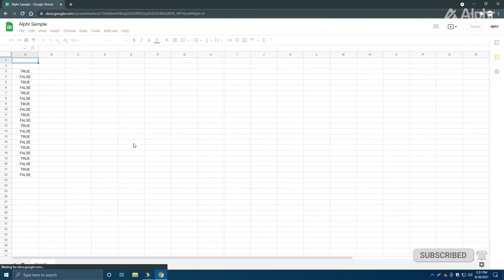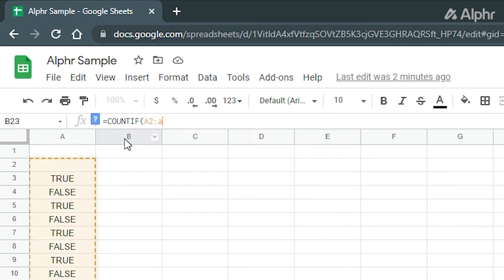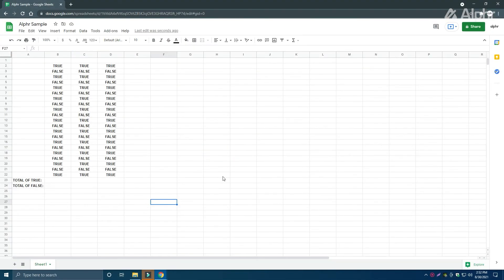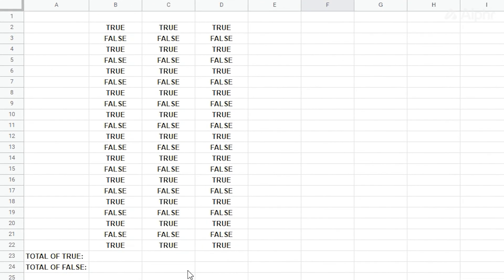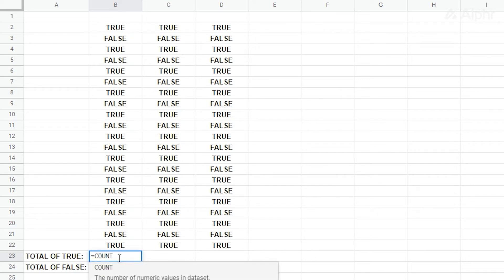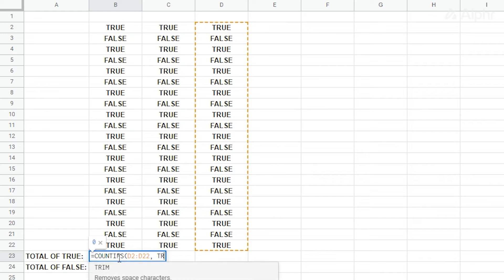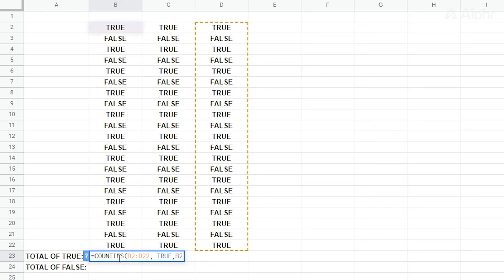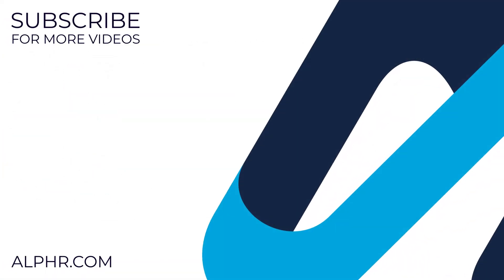How to Count Checkboxes in Google Sheets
The checkbox feature in Google Sheet is great for tracking lists or data, and there's also an easy way to count and monitor these checkboxes. Here's how.